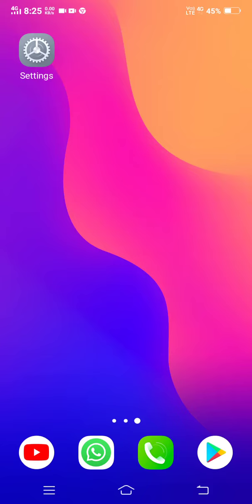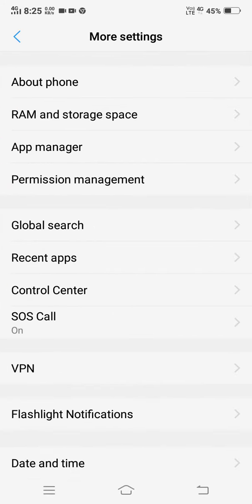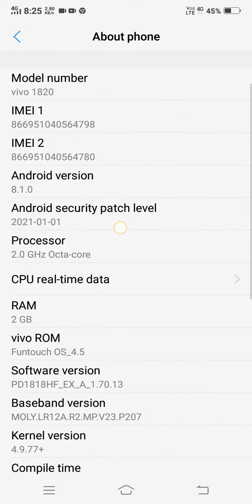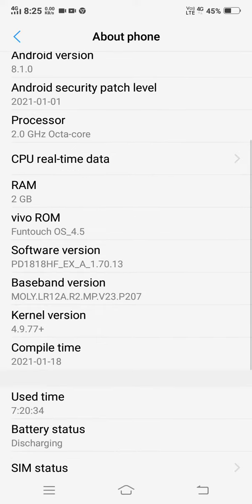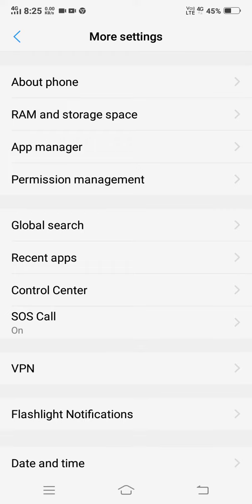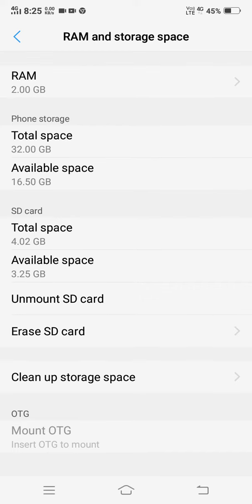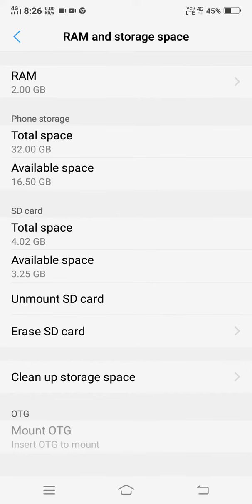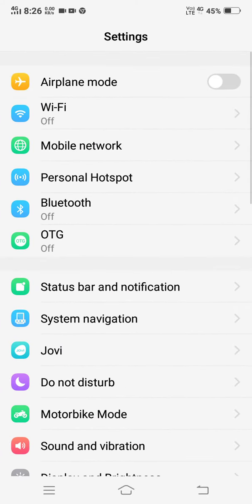how to check Ram and internal storage Vivo mobile in Kannada